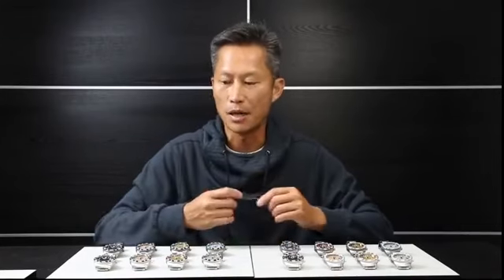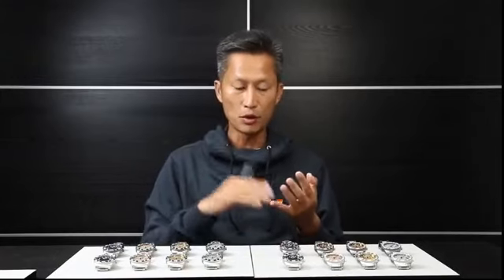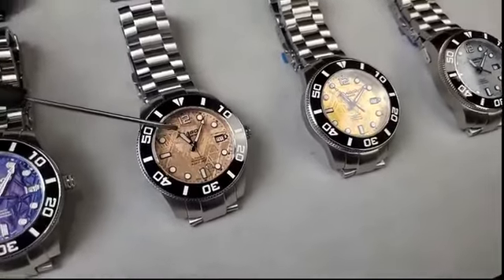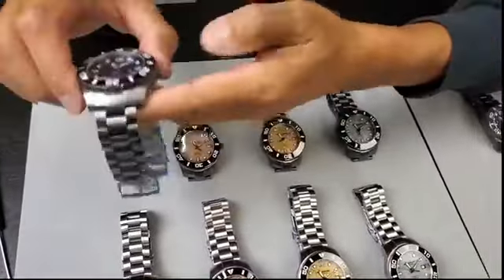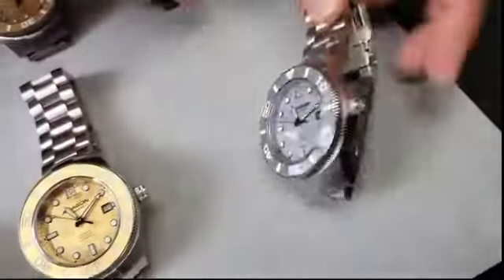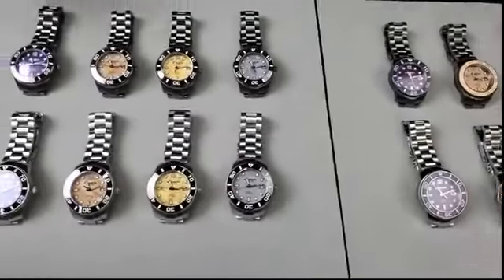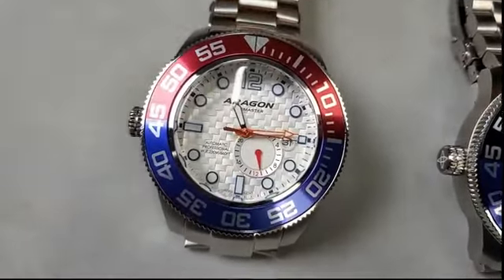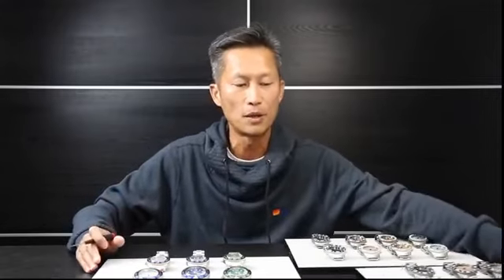42mm case, ceramic bezel or meteorite bezel, sapphire, SII NH35 or Swiss Ronda R150, wr200m